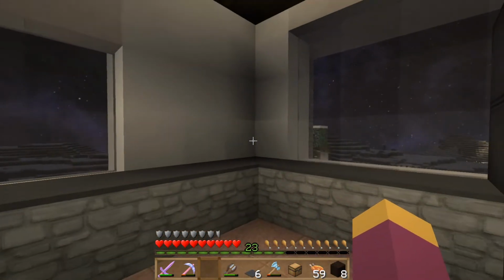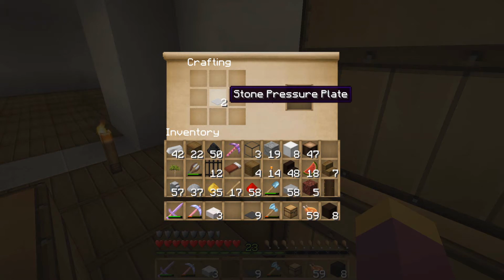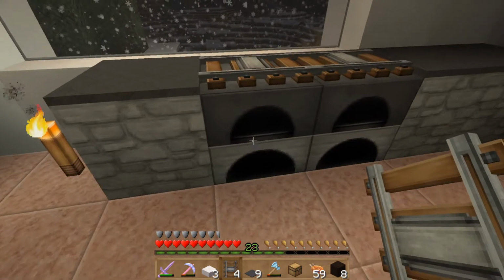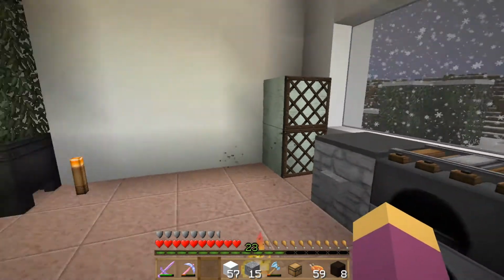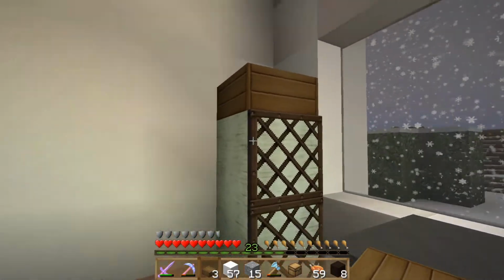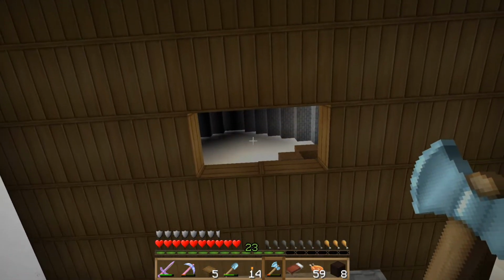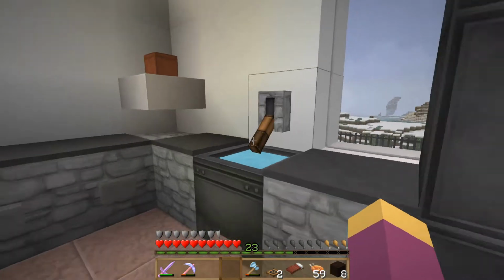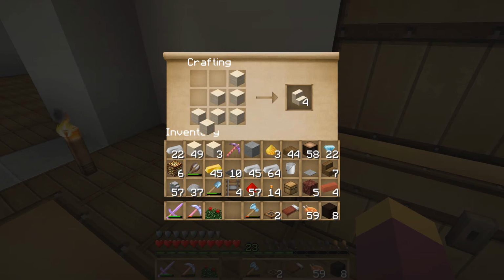Minecraft 1.10 Seasoned Gamers SMP Server #8 - "Furnishing the Kitchen!"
Minecraft 1.10 Seasoned Gamers SMP Server #8 - "Furnishing the Kitchen!" with Reliikgaming

So the time has finally arrived when I can no longer put it off - internal decorations of the first house commence with the kitchen.  Im pretty happy with the results given this is my first attempt at this :)